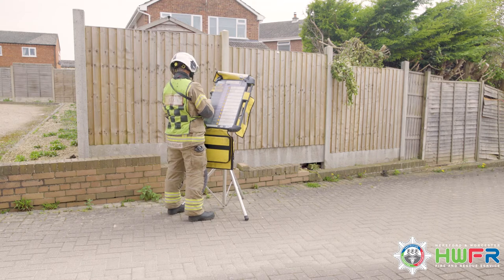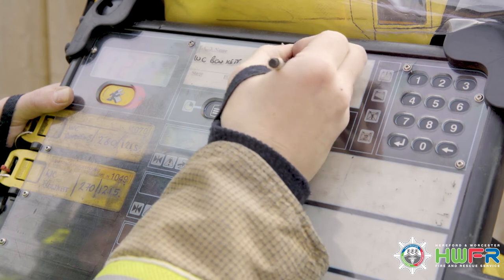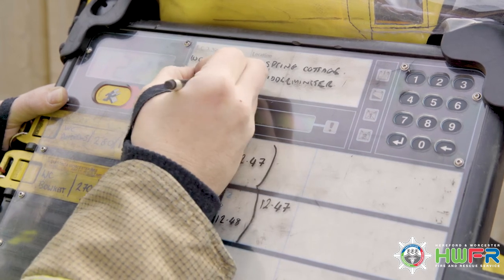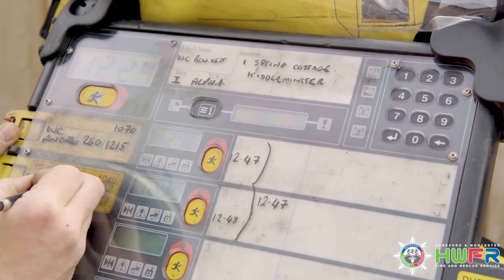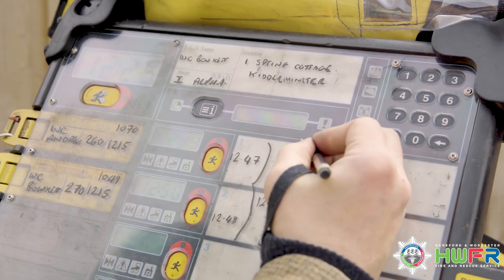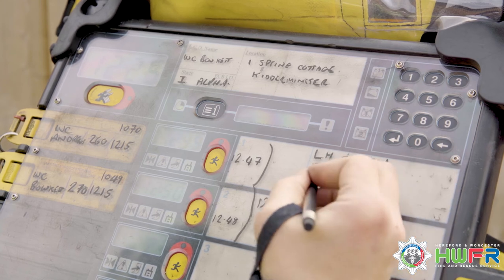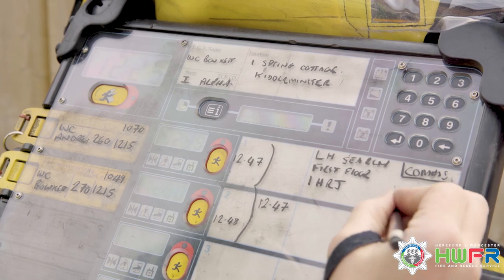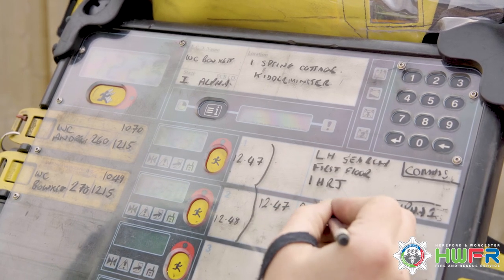ECO Taking Over From Rapid Deployment Stage 1